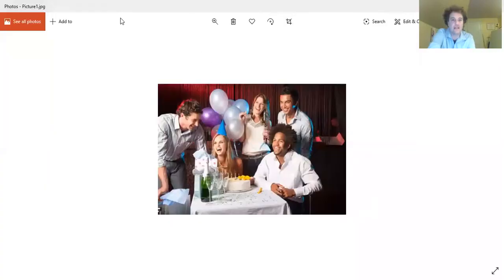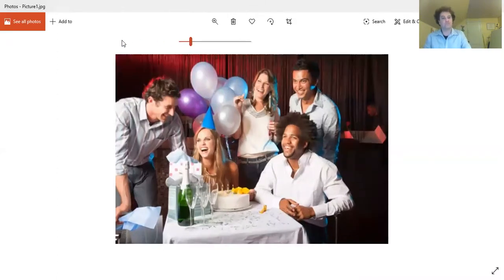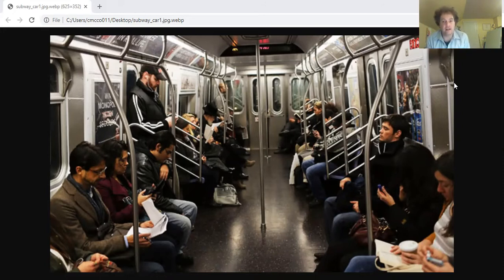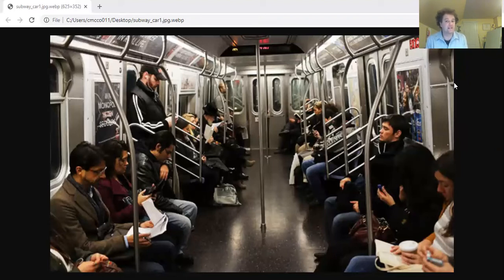Goffman Video Lecture